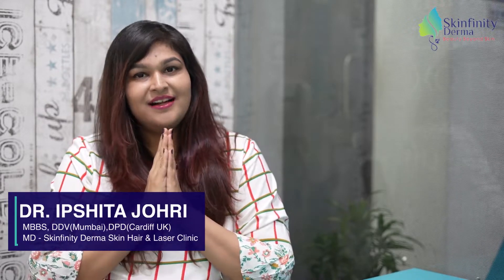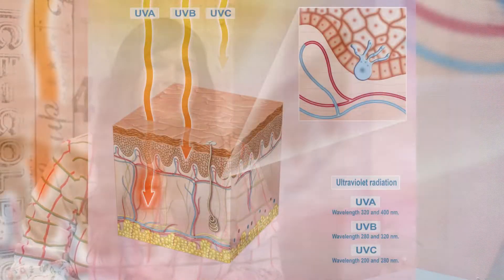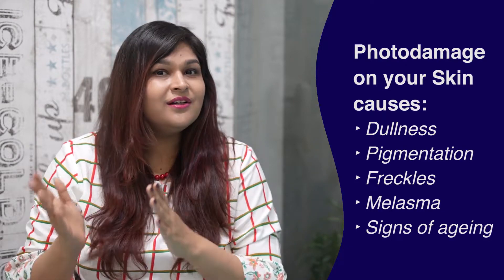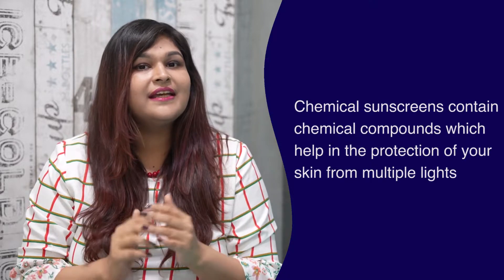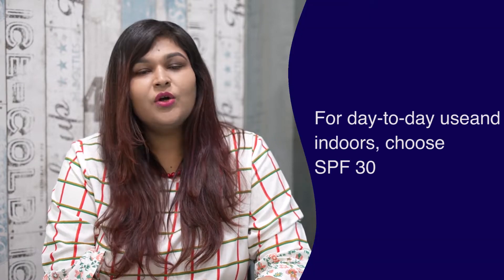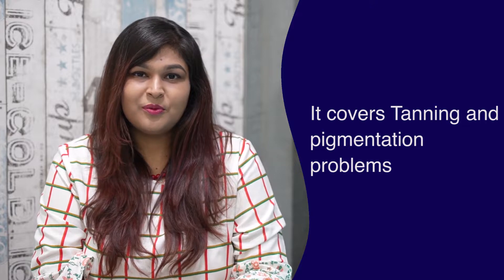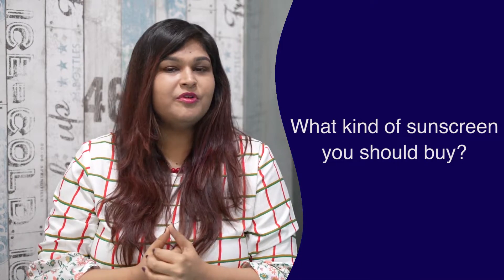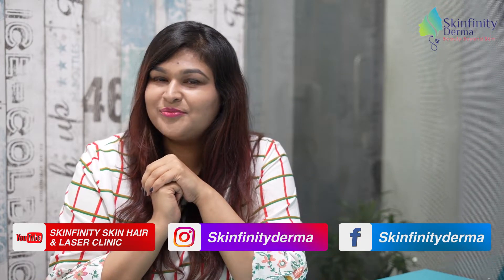Why do you Need Sunscreen - Type of Sunscreen By Dr Ipshita Johri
Sunscreen is one major item we cannot step out of our house without, especially during the summer. It is an integral part of our skin-care routine.

Why is it so? The answer is pretty obvious. Sunscreen protects the skin from sun damage, pigmentation, age spots, and other skin problems.

There is an enormous variety when it comes to sunscreens. Confused about how you should pick a sunscreen that’s right for you?

Watch this video to learn how to choose the right sunscreen based on SPF content and skin type.

𝘿𝙧. 𝙄𝙥𝙨𝙝𝙞𝙩𝙖 𝙅𝙤𝙝𝙧𝙞 is a dermatologist and MD at 𝙎𝙠𝙞𝙣𝙛𝙞𝙣𝙞𝙩𝙮𝘿𝙚𝙧𝙢𝙖 𝘾𝙡𝙞𝙣𝙞𝙘. Skinfinityderma-Skin, Hair and Laser Clinic is where she fixes skin and hair problems!

You Can Visit me at
Noida Clinic: B-1 Sector 36, Near Logix Mall, Noida, Uttar Pradesh
Gurgaon Clinic: 2nd Floor, building no. No. SP1 sector 28, opposite Phase 1 Rapid Metro Station, Golf Course Road Gurugram, Haryana 122002